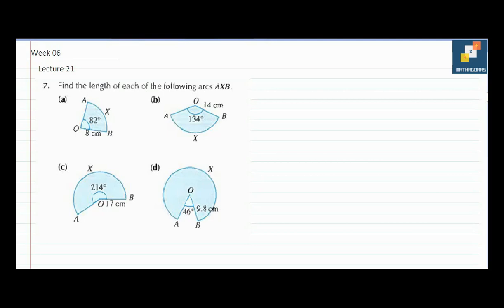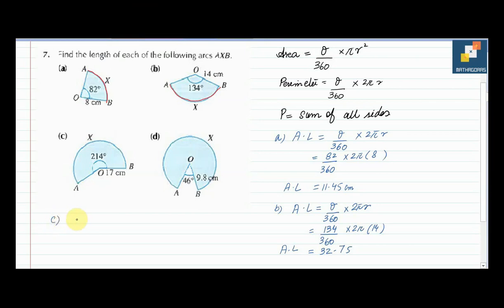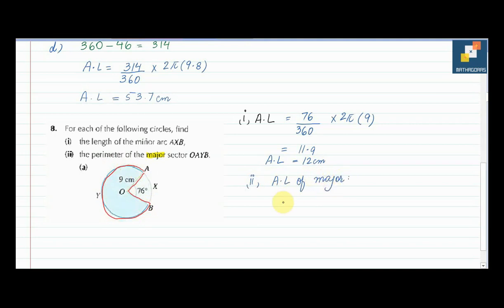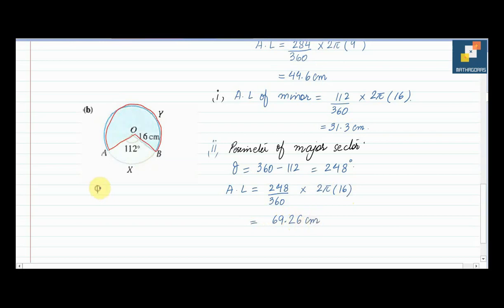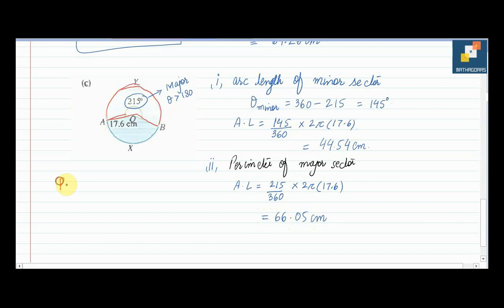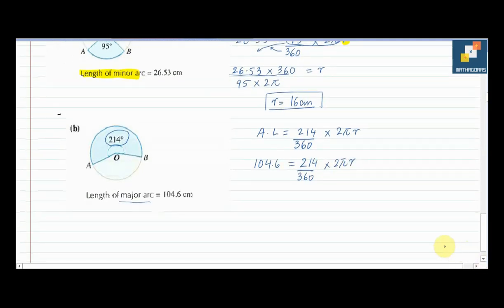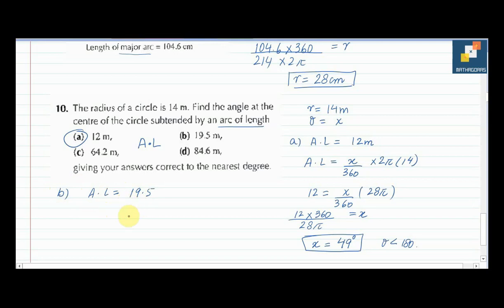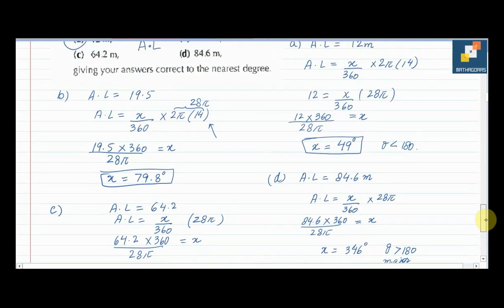New Syllabus Mathematics Book 3 7th Edition | Mensuration | Exercise 10A | Q#7-10| Explanation